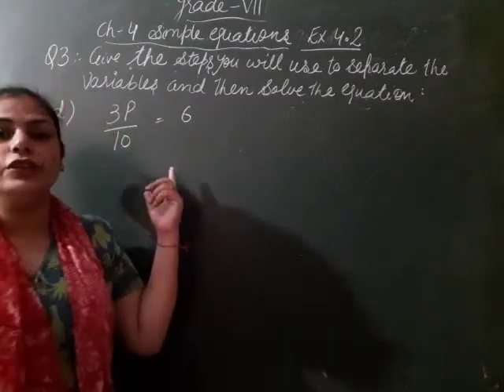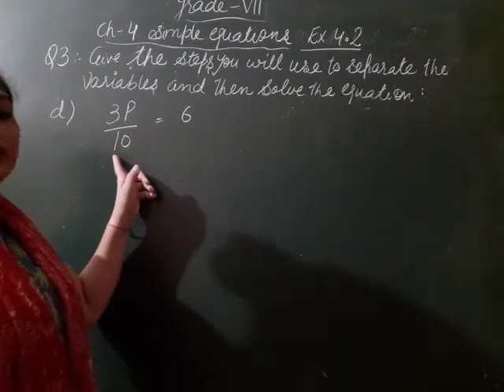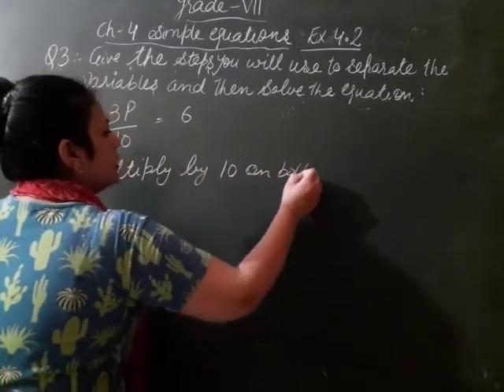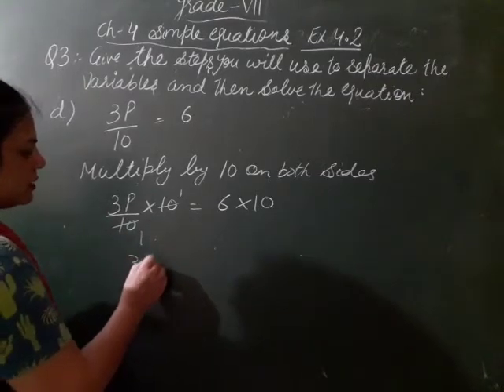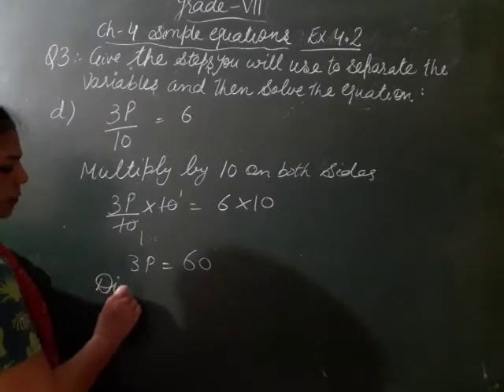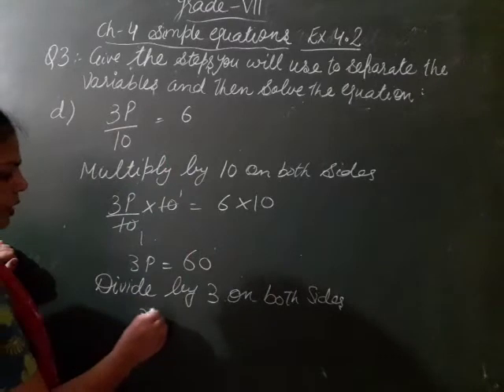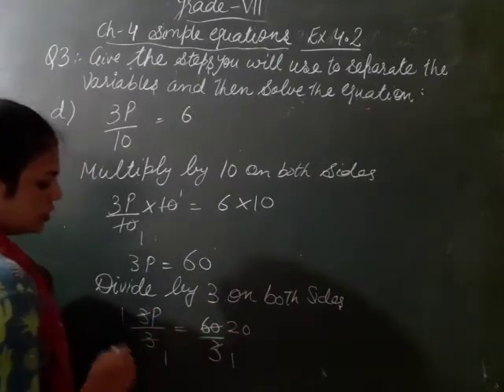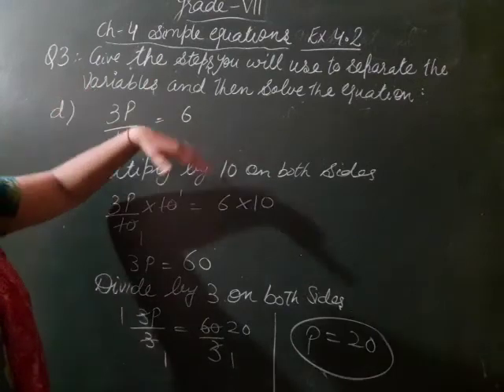NCERT Maths 7th exercise 4.2 question 3 d part chapter 4 simple equation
give the steps to separate the variable and then solve the equation